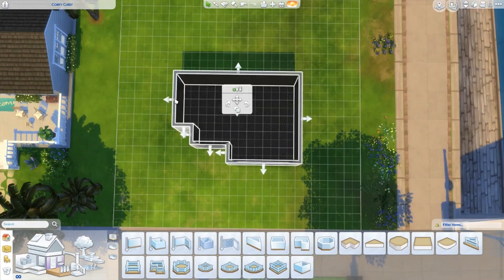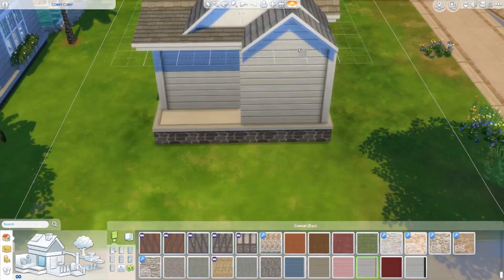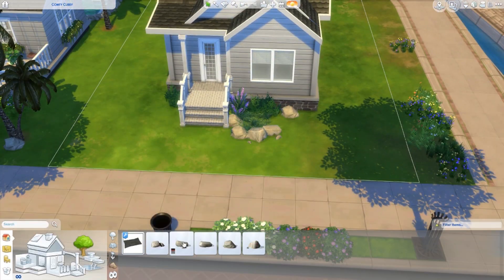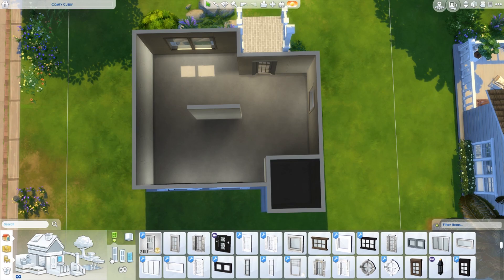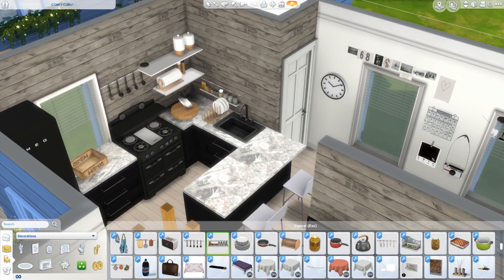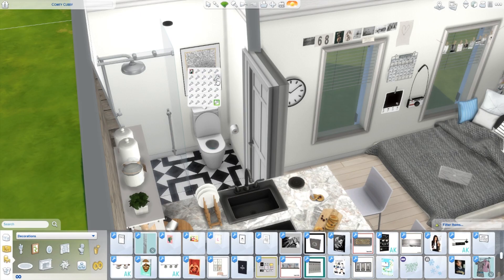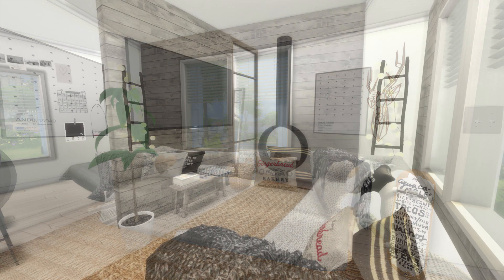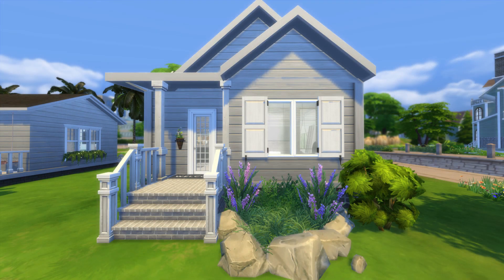The Sims 4: Let's Decorate // Cozy Cottage #11 + CC LIST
✧ WHY DO I SOUND SO HYPER IN THIS VIDEO?! Ahaha! ♡

♛ Origin ID: PrincessKillaa99

✧ CC LIST ✧

*I used A LOT of CC so I only linked the big parts of the build, if there's anything that ISN'T linked that you would like, be sure to tell me and I'll link it for you ♡ *

● rare - Pure ft. Zeina [Majestic Color]